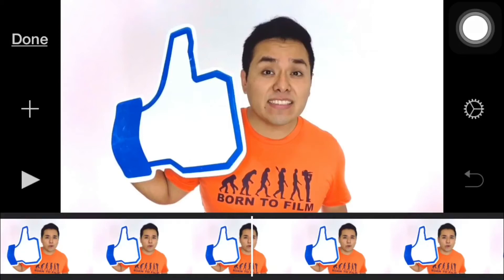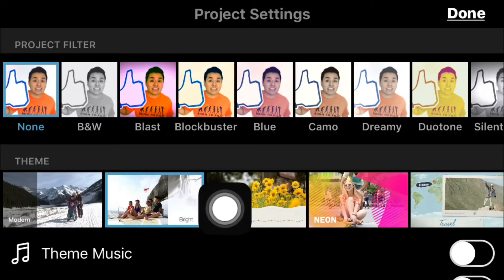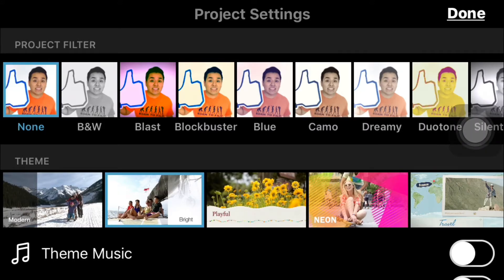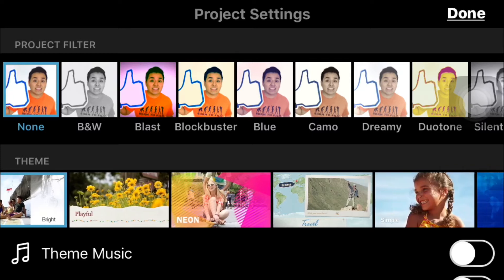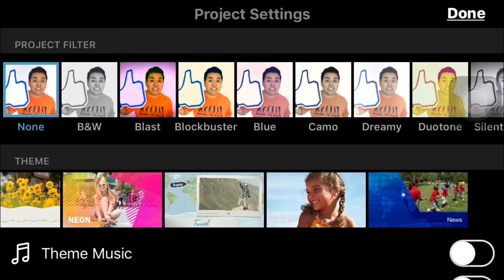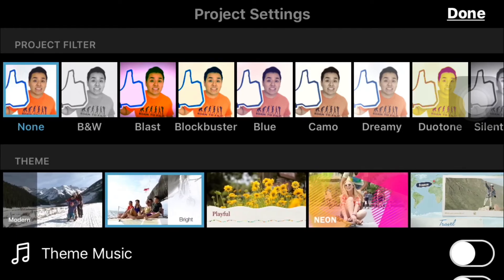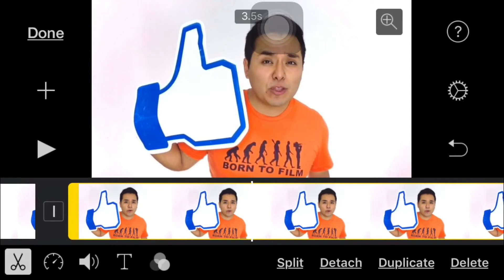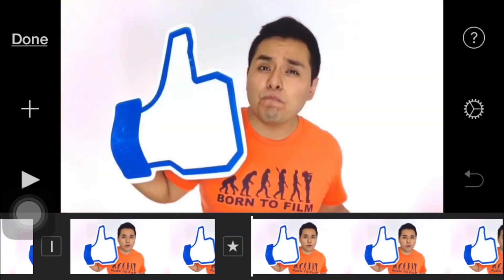How To Add Themes In IMovie App | Use Themes Music And Transitions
THANKS FOR THE GREAT MUSIC TO:
•Kronicle - 2 minutes